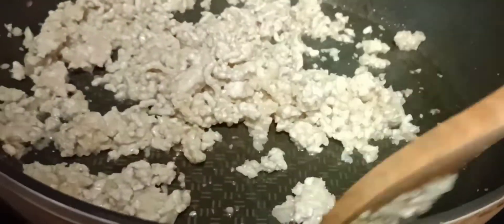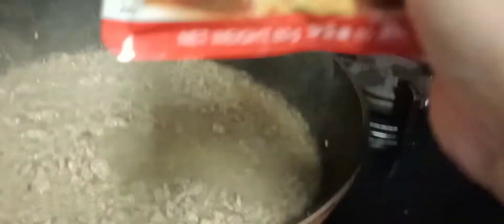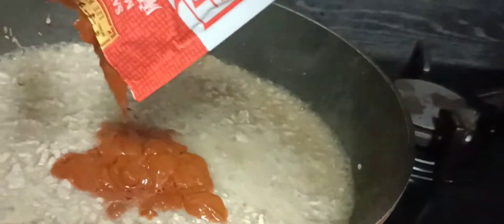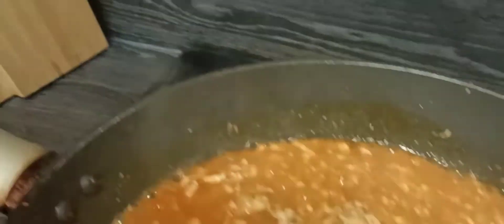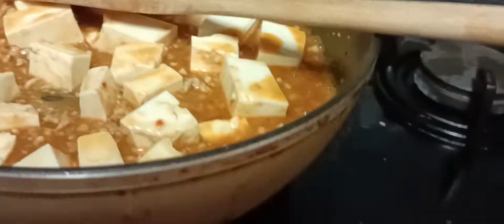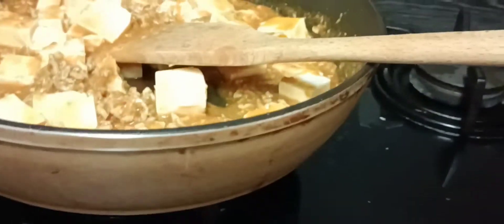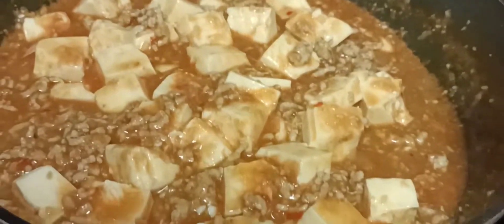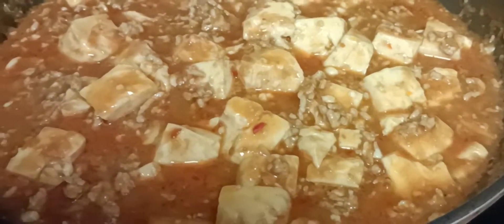How to cook tufo with minced pork